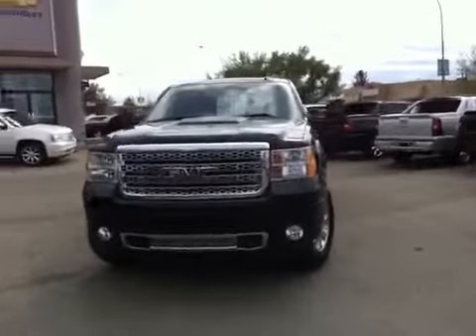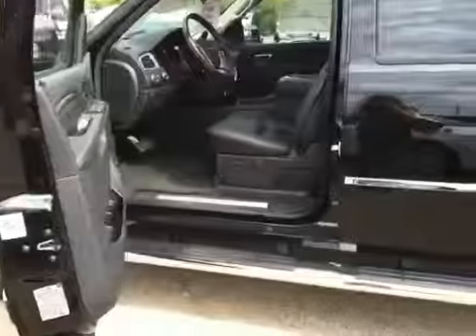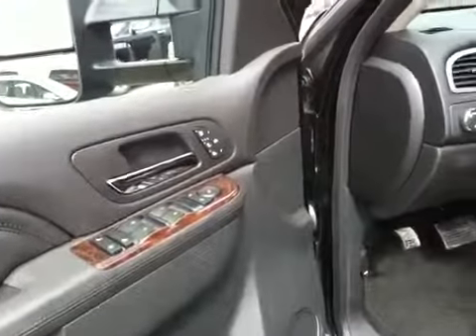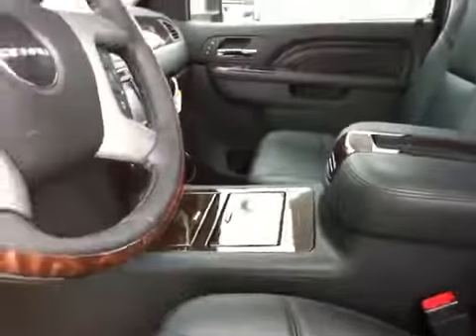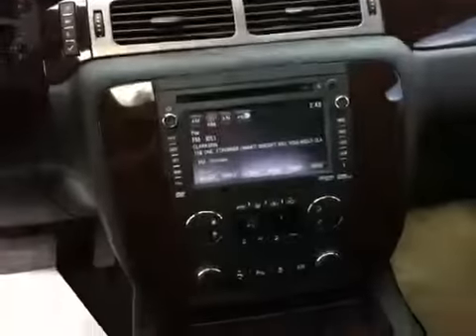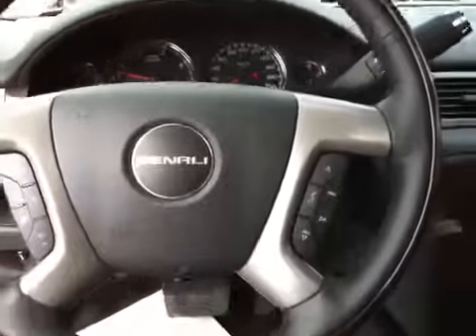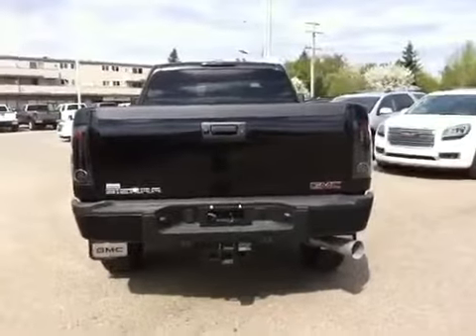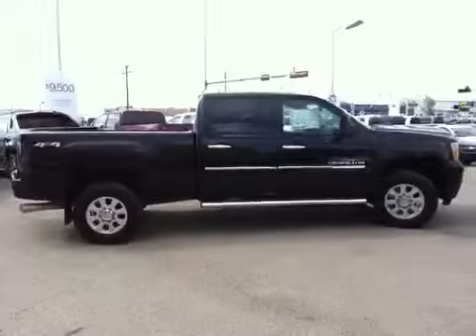New 2013 GMC Sierra 2500HD 4WD Crew Cab Denali 4 Door in Brooks AB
- This is a 2013 GMC Sierra 2500HD 4WD Crew Cab Denali 4 Door Pickup Four Wheel Drive with 6-Speed A/T transmission Black[41U,Onyx Black] color and Ebony interior color.  This video is recorded and uploaded by cDemo Mobile Inspector.